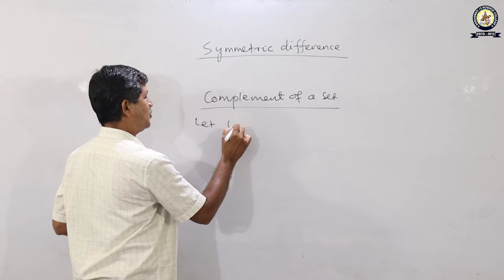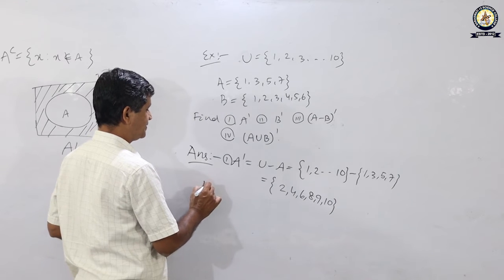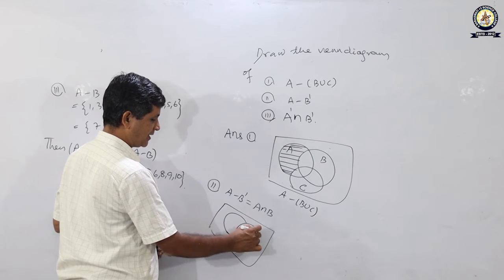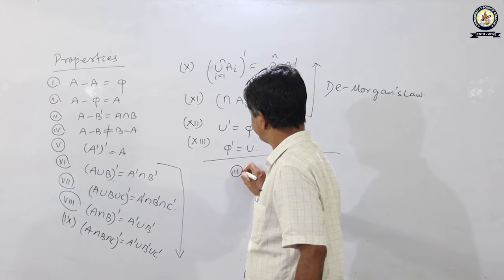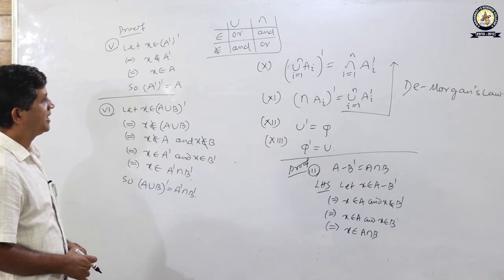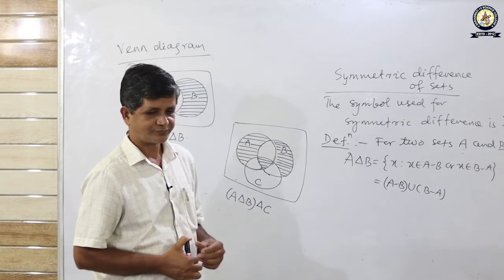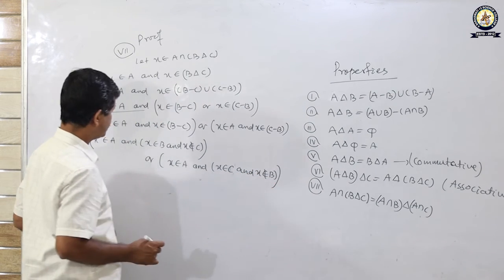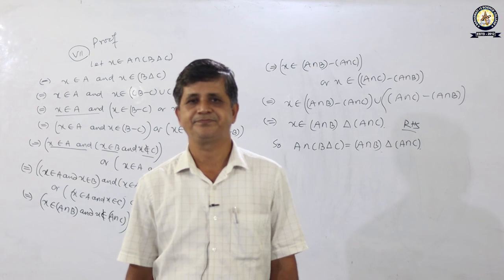Symmetric Difference | Set Theory | Manoj Sir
Subject: Mathematics
Chapter: Set Theory